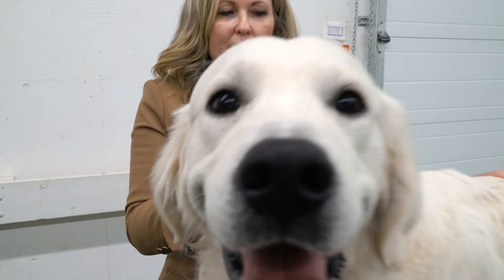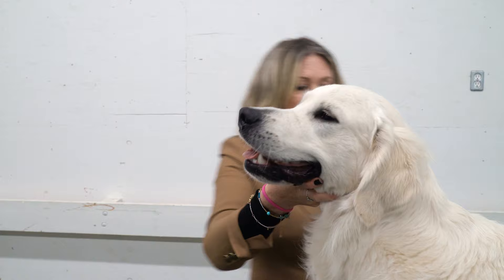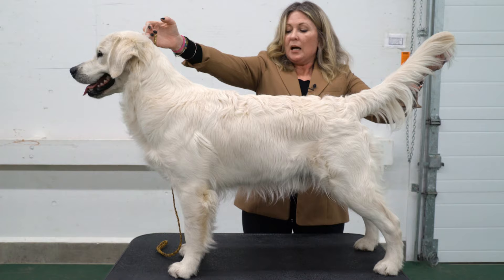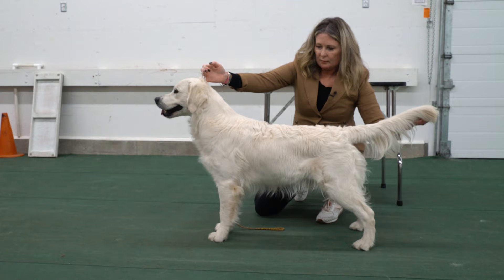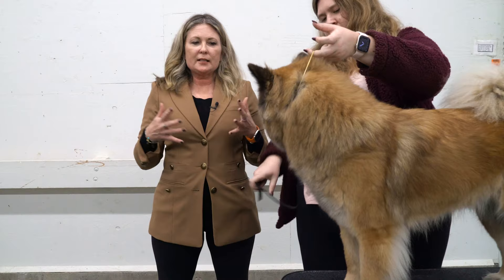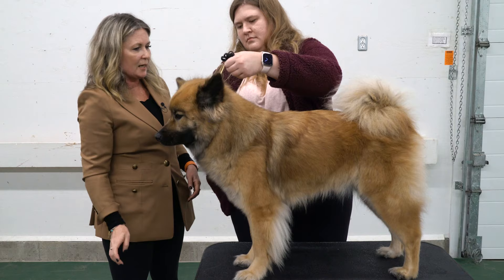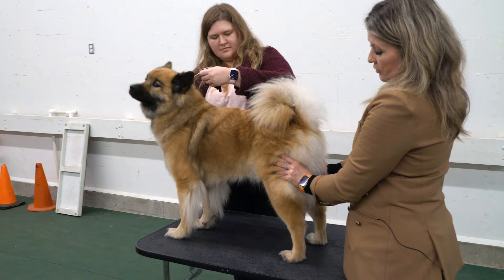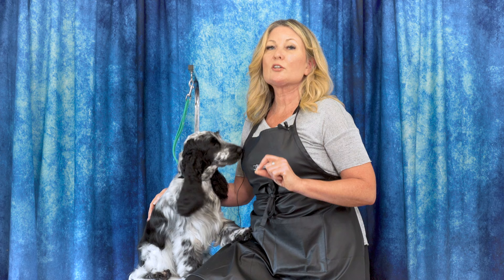2 Ways to Improve Your Stack - Tension Methods!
Look forward to our upcoming webinar where we’ll go even deeper on how you can support your dog during the stack for a great judge’s exam!

We’ve talked a lot about tension on the stack, particularly using the hair on the tail to encourage our dogs’ to lean into their fronts. In this video, Allison demonstrates how she starts that process on a grooming table, then moving to the ground. We also demonstrate a second method - using the prosternum - which comes in handy for dogs without tails or with tails you can’t use the tail tension method.